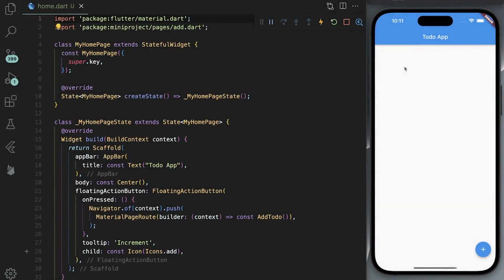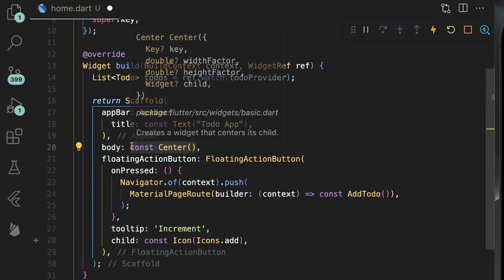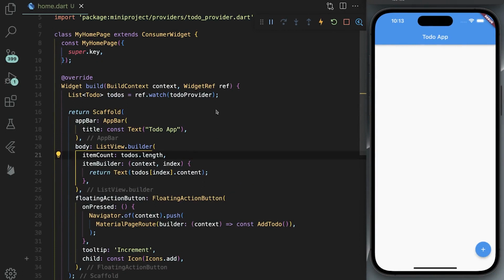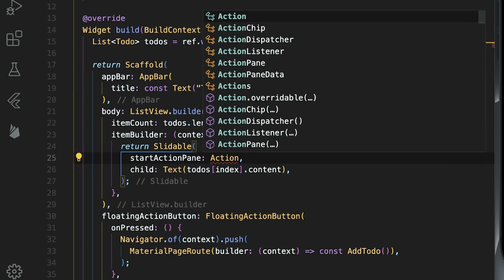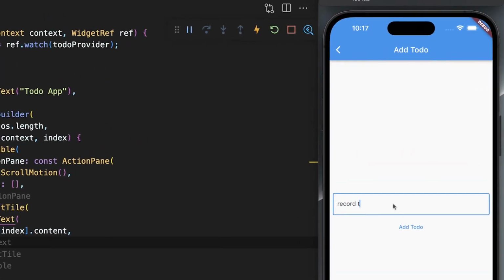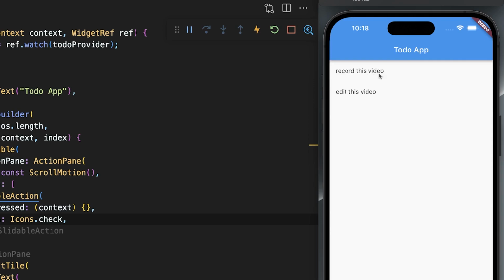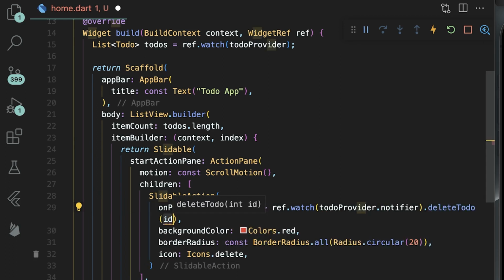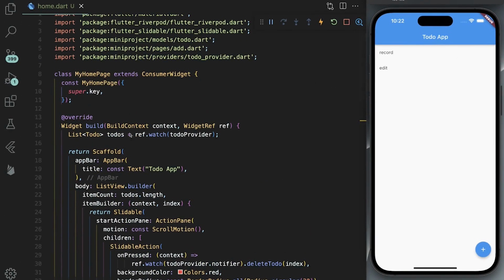50 Show To Do